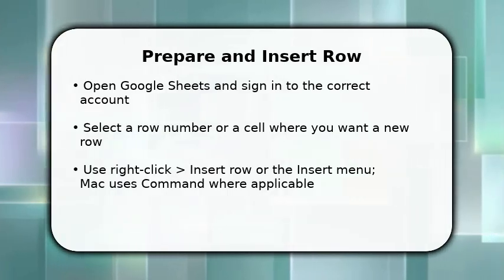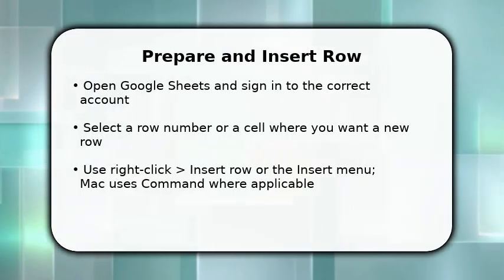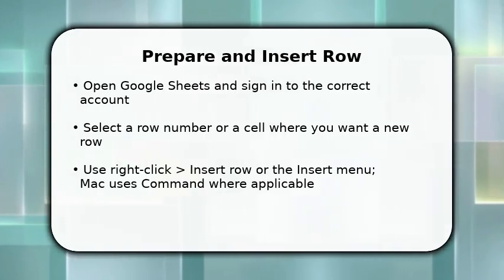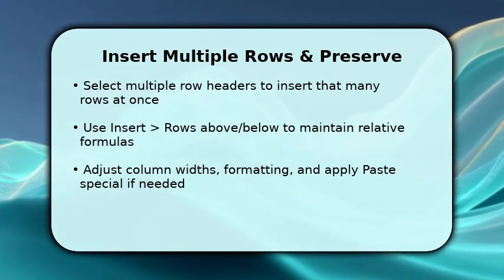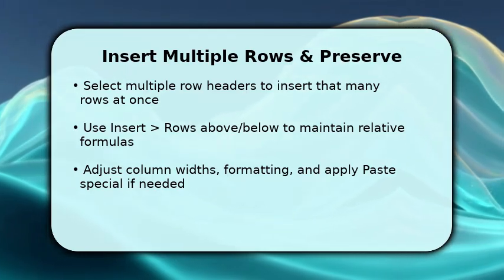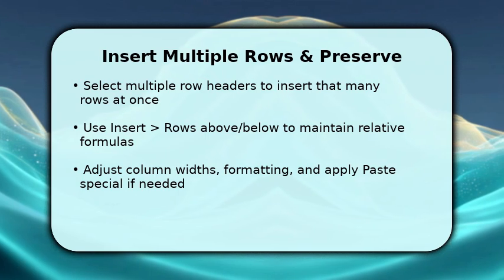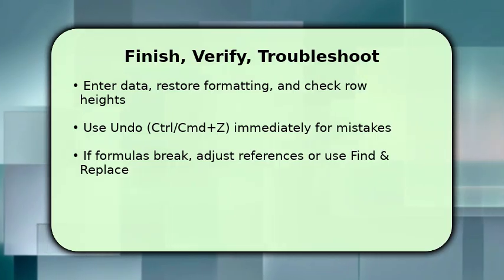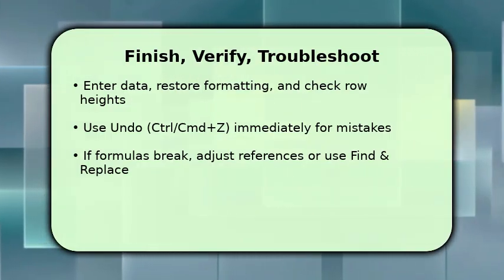How to Add Line in Google Sheet - Full Guide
Master the art of adding lines in Google Sheets for enhanced data organization. This comprehensive guide walks you through each step, from creating a simple line chart to advanced customizations like trendlines and annotations.

Google Sheets, Add Line Chart, Data Organization, Trendline Customization, Annotation in Google Sheets, Line Graph Creation Guide, Spreadsheet Mastery, Charting Data Points, Advanced Excel Tutorial for Beginners, Visualizing Information with Lines, Google Spreadsheets Tricks